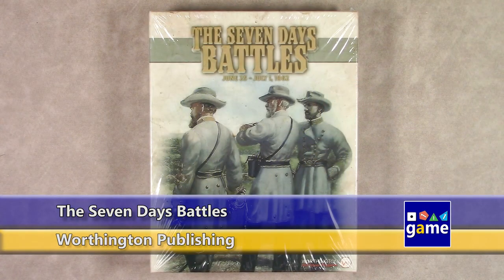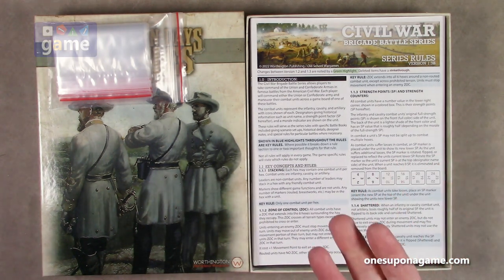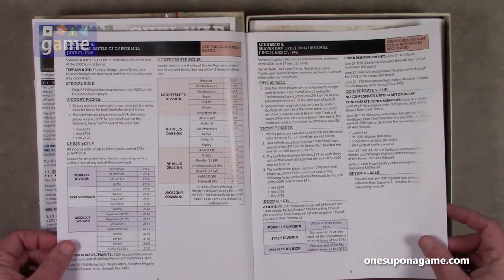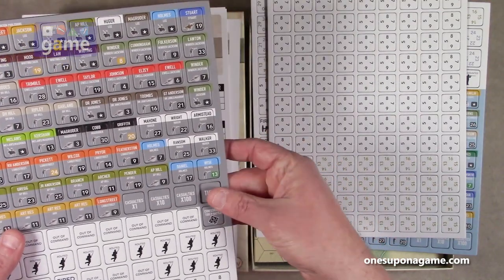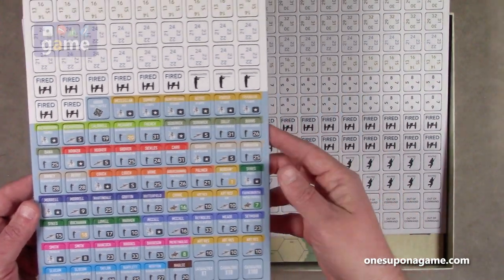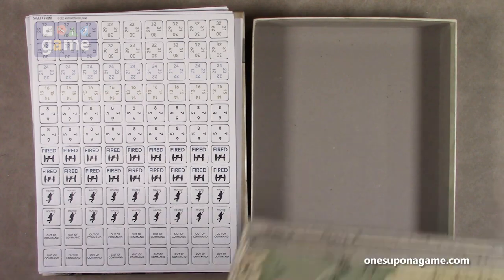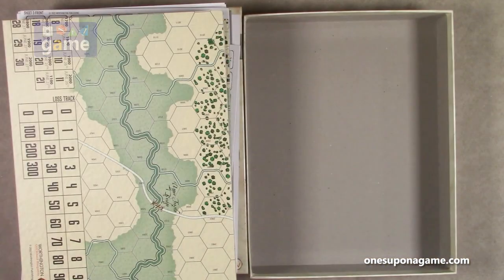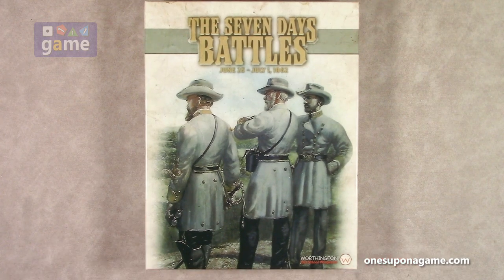The Seven Days Battles || unboxing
Unboxing this American Civil War game from Worthington Publishing covering a bloody week in 1862 in which seven battles were fought over seven days (hence the title).